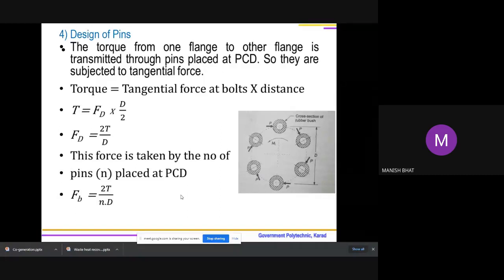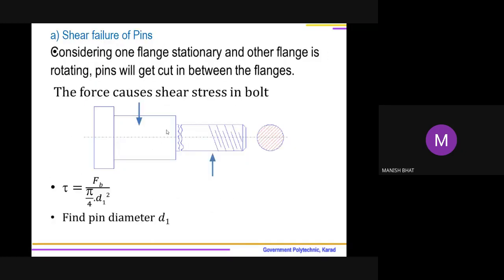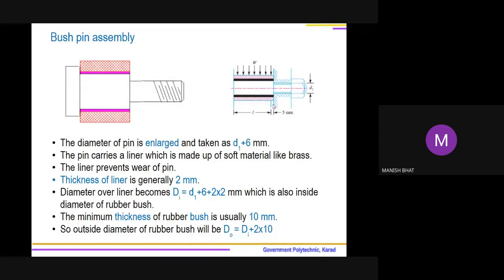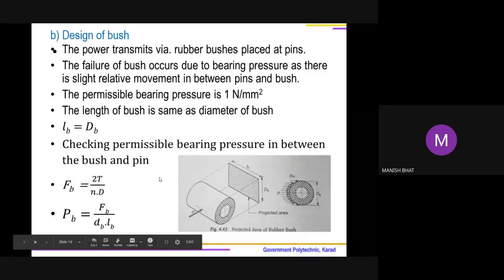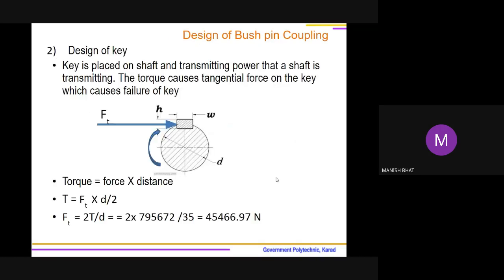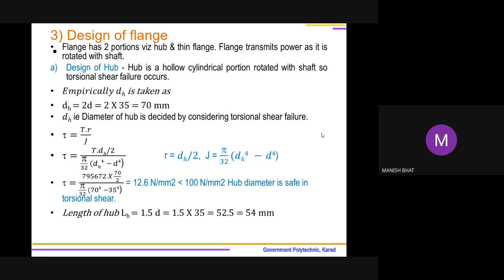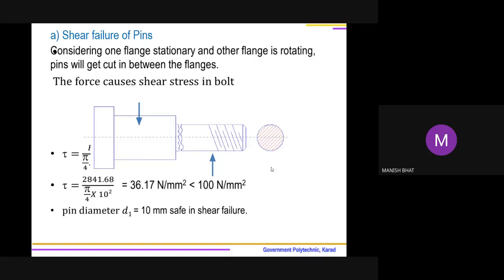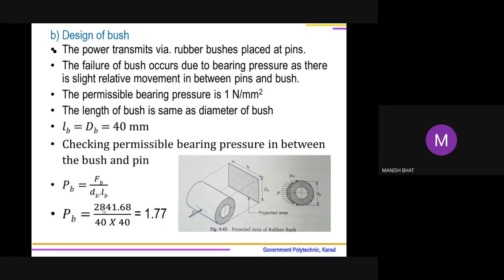Bush Pin coupling part 2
Educational purpose video to learn Bush pin type flexible coupling